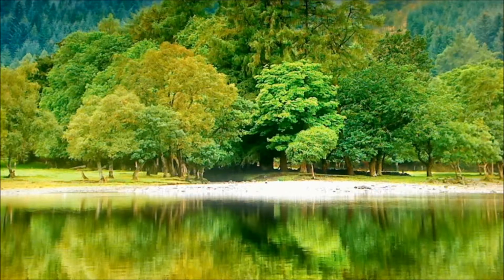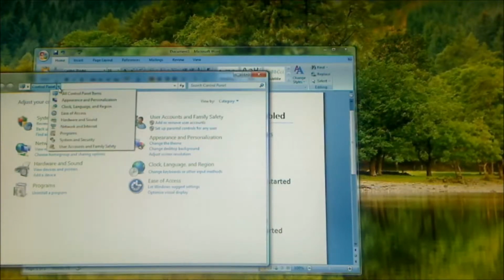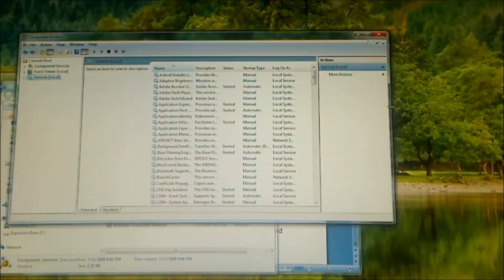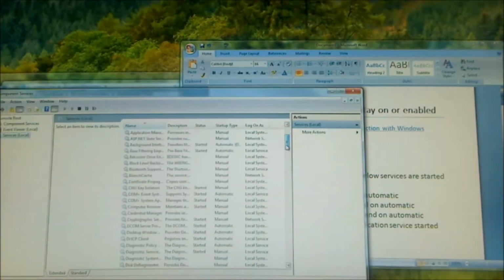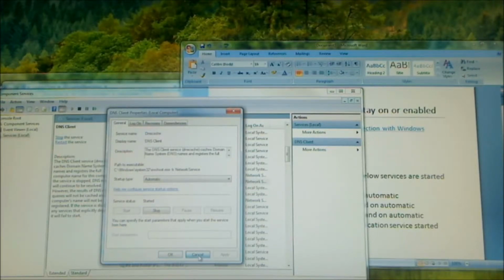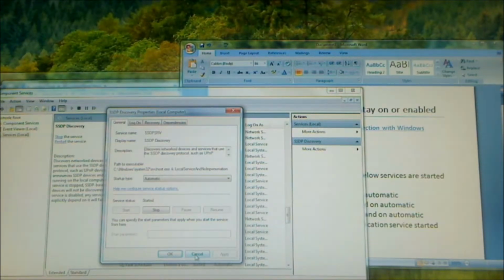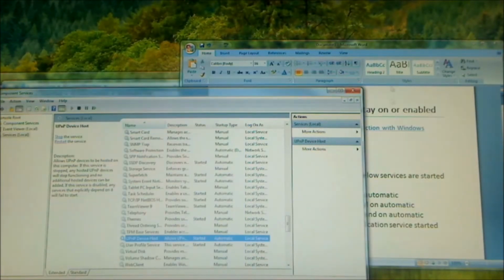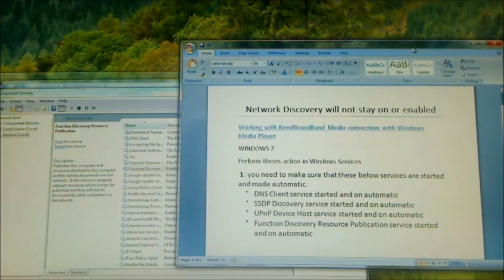Windows Media Player Setup Part I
Windows Media Player Setup to connect to Sirris Alpha Network for Bendbroadband Part 1